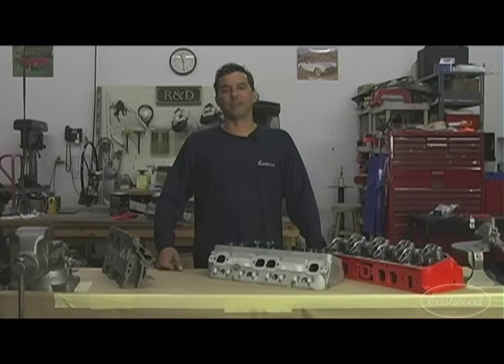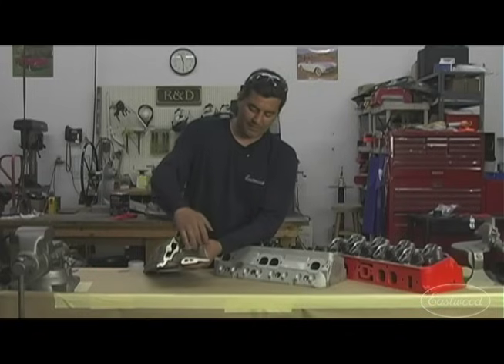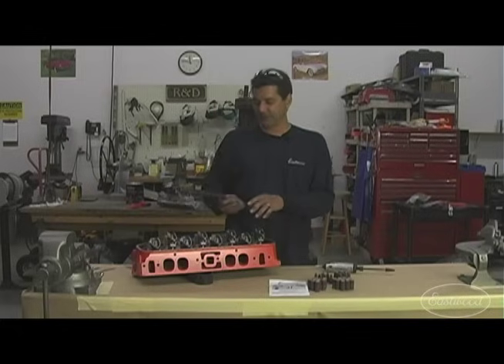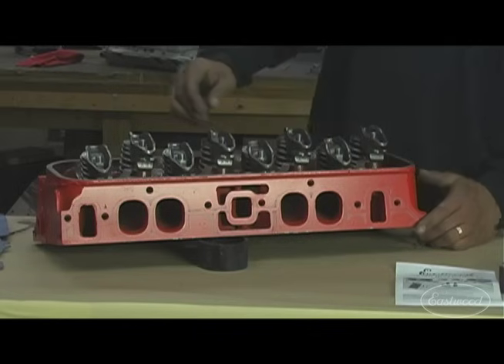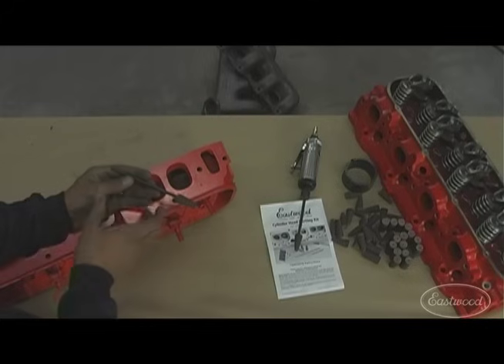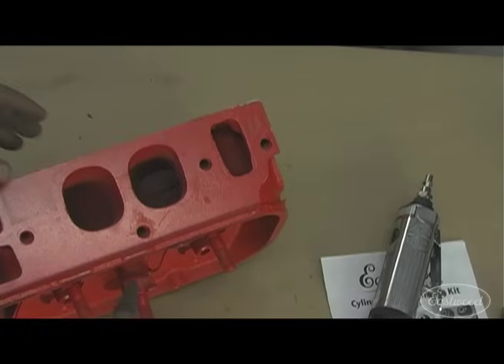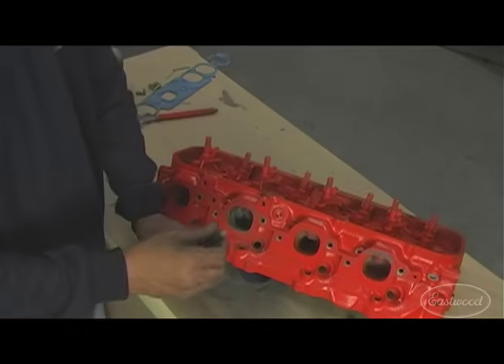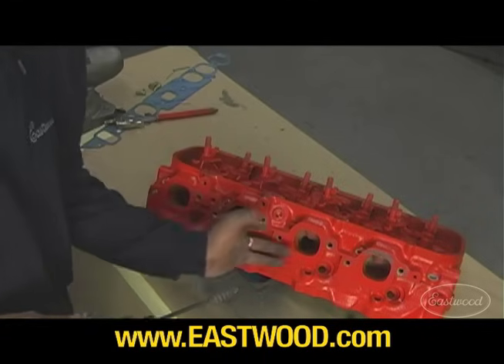Engine Porting Kit & How To DIY from Eastwood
How to port and polish the heads for your engine at home.

The Eastwood Engine Porting Kit can help your engine generate more power.  Watch the video.

When serious engine builders "blueprint" an engine, they'll "port" or smooth-off rough head castings around the intake and exhaust ports for improved, smoother air flow. The engine can then "breathe" easier, resulting in greater power and efficiency.

Increase horse power and torque on any engine
Industrial Aluminum Oxide sanding rolls, designed for both cast iron and aluminum cyl. heads
Highest quality components on the market today
Detailed inst. allow you to port both heads in an evening
Developed to work with air or electric 1/4" collet die grinders
Lowest cost "complete" professional level kit available
Click the video below to see just how easy cylinder head porting is
A must for any performance engine build